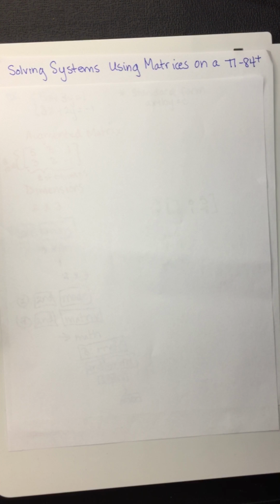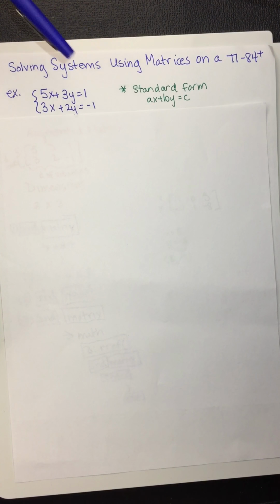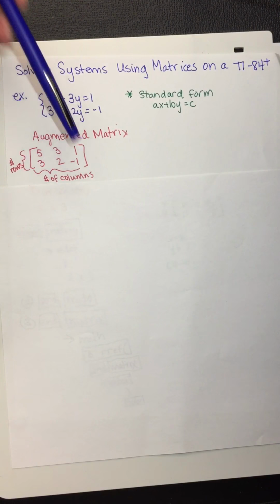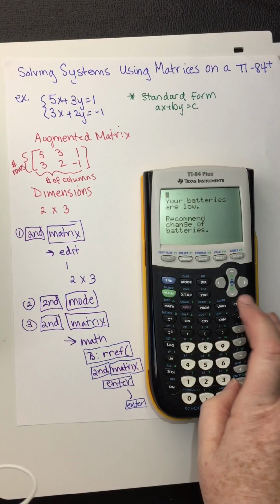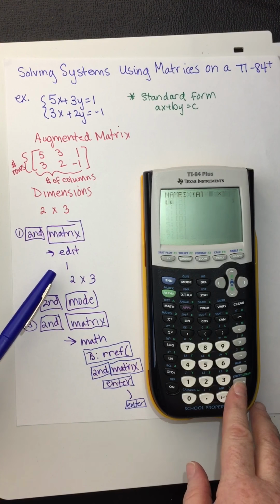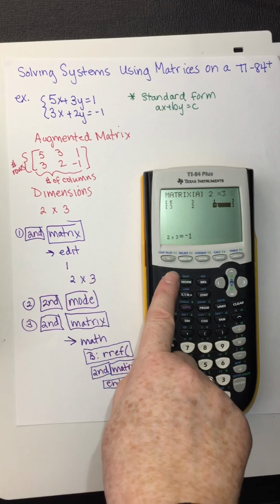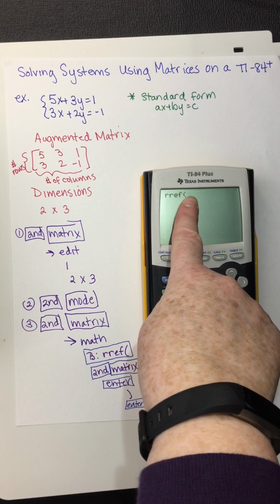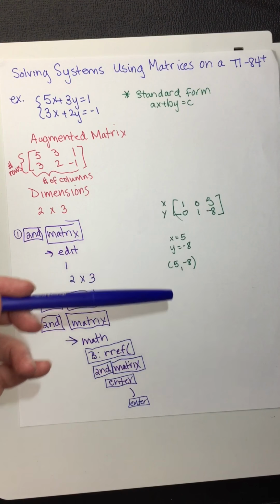Using rref( and matrices on the TI-84+